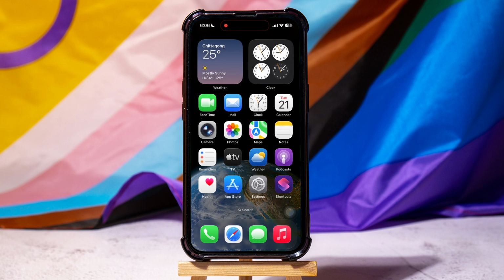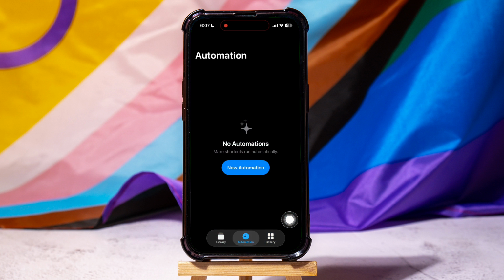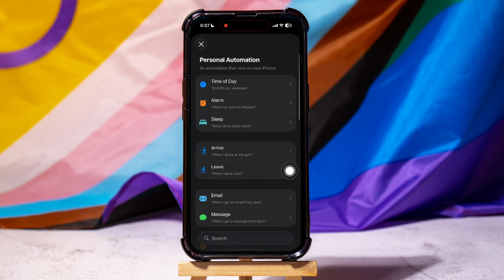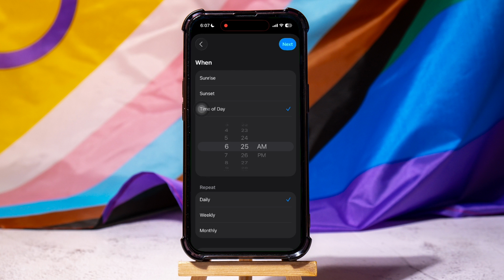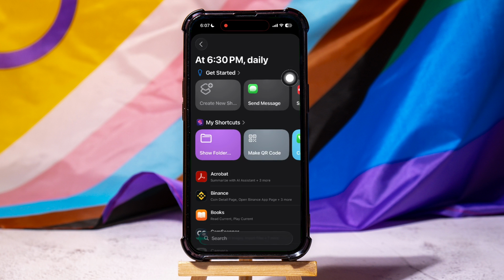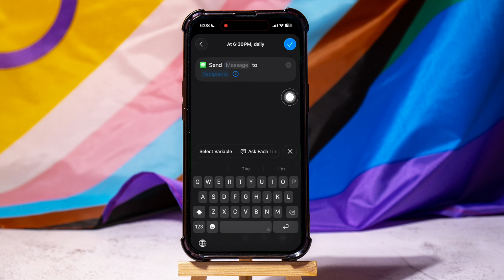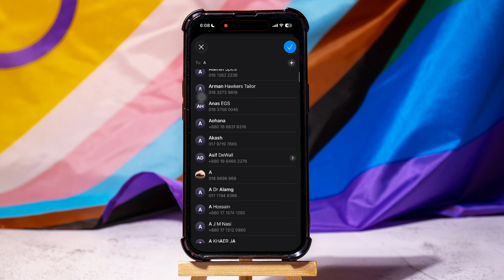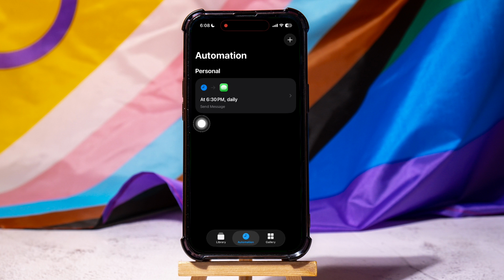How to Automate Text Messages during Random Times on iPhone 2026 (Step-By-Step Tutorial)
Here's how to set up automated text messages that send at random times on your iPhone using built-in features and smart workarounds. I'll show you several methods to schedule texts automatically without needing expensive third-party apps or complicated shortcuts. We'll start with using the Shortcuts app to create automated messaging workflows, then explore how to set up location-based and time-triggered text automation. You'll learn how to create random time intervals, set up recurring messages for birthdays or reminders, and even automate responses based on specific conditions. I'll guide you through each step of building these automations, from selecting contacts and crafting messages to setting up the triggers that make everything work seamlessly in the background. Perfect for sending regular check-ins to family, automated reminders to yourself, or surprise messages to friends without having to remember manually.